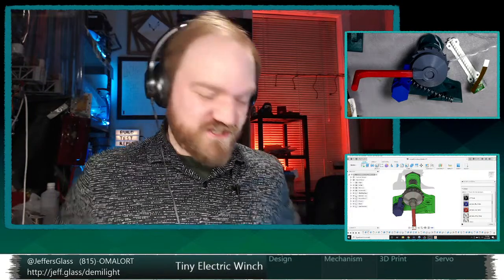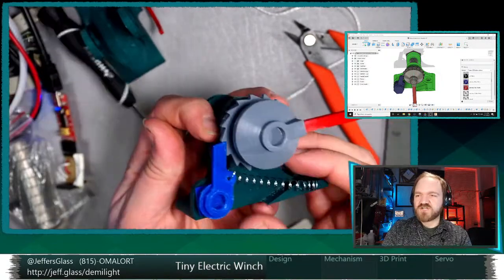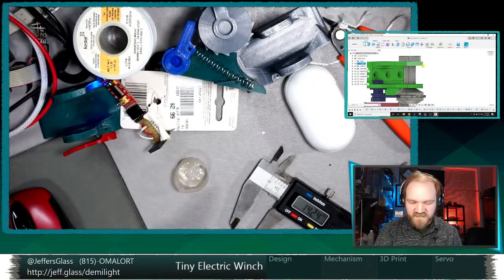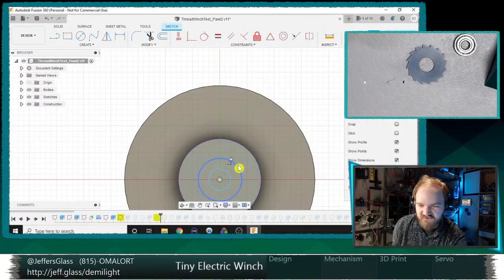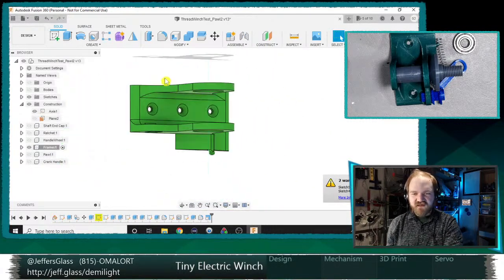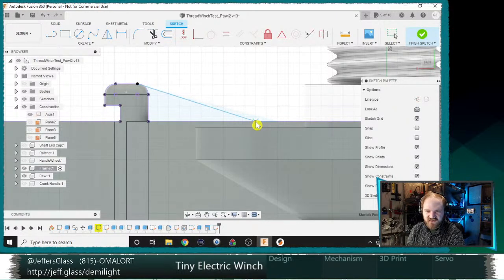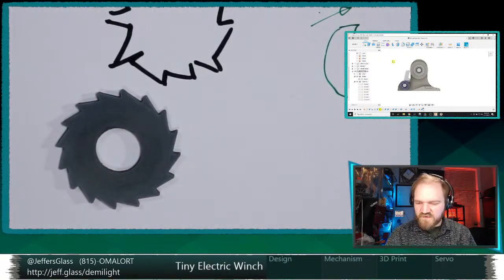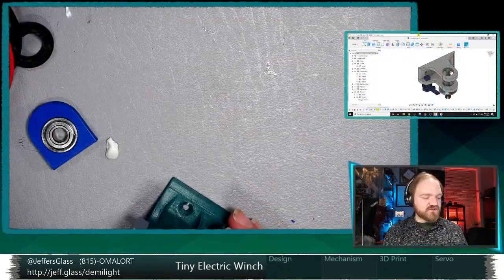Miniature Motorized Winch (3D Printed) [Demilight LIVE]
Lots of progress on the miniature DMX winch this week, which is starting life as a manual winch while we sort the mechanics out. Once things run well by hand, we'll swap out the power to a stepper motor and get these thing on some (tiny) truss.

Current issues to solve include manufacturing screw tolerances, bearing friction between the axle and frame, and lift-line attachment. We'll work on some/all of these tonight.

Come hang out, crack a [beverage], and let's build things.